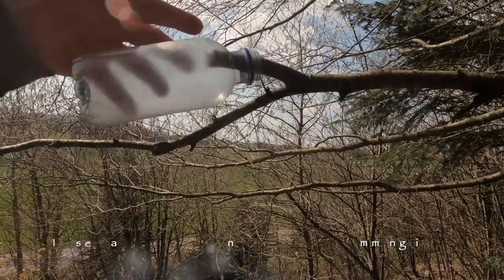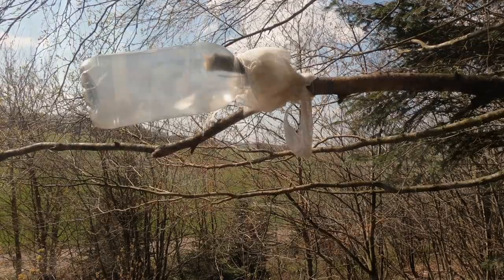Grilled Cheese and Easter brew at Cimbrer Camp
Windy day at my Cimbrer Camp...cooking a wonderful meal.

Cooking Gear etc.
Canvas bag cooking kit
Trangia Frypan
Cast Iron Skillet

Bags etc.

Tarp-hammock etc.

Cameras :  GoPro 6, Canon M100,  Mavic Air drone